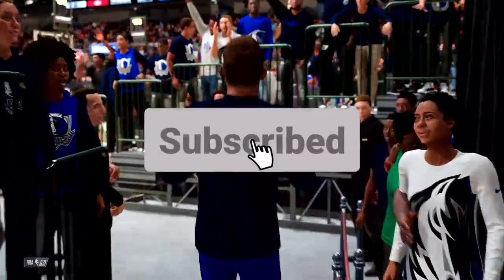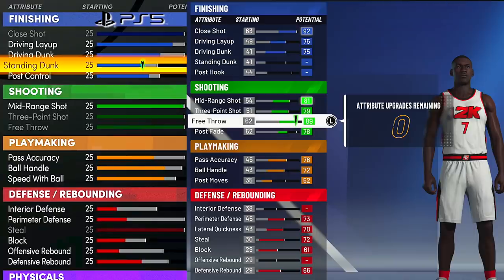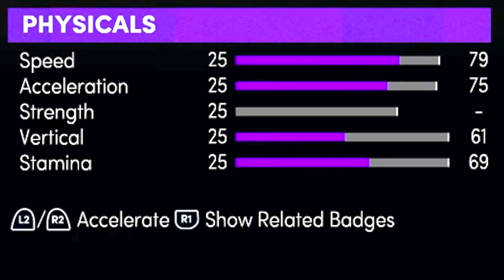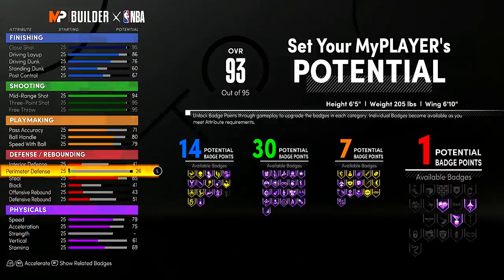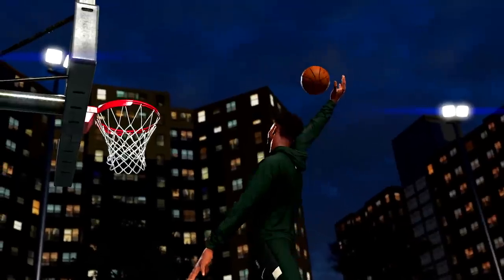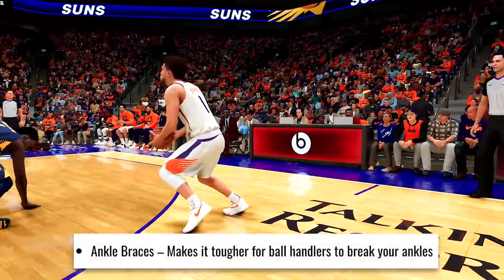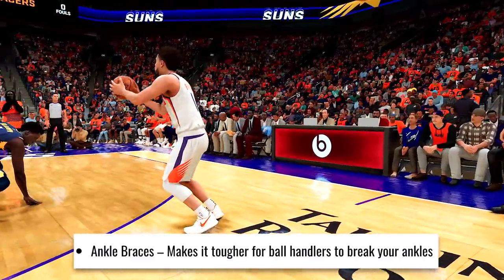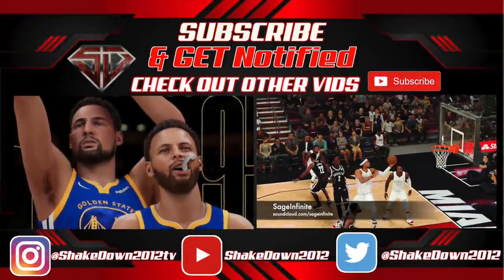NBA 2K21 PS5 / Xbox Series X - How Attributes Determine Badges : MyPlayer Builder GAME CHANGER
NBA 2K21 Next-Gen PS5 & Xbox Series X Attributes and Badges Breakdown. How your Attributes dictate Badges.

★ ShakeDownXL - PSN
★ ShakeDownXL - Steam

To Submit your clip on YouTube:
1. Upload an HD clip Unlisted (instead of Public or Private)
2. Title it "(Your Name) for ShakeDown2012's Top 10" ex: "Tim for ShakeDown2012..." Specify Top 10 Dunks, Blocks, Crossovers etc.
3. You can submit more than one HD clip
4. Remove the Circle by Holding LB & RB (L1 or R1) in instant replay

TIP: Play it in Regular Motion.
TIP: Show at least 3 angles.
TIP: PS4, XB1 or PC only.
TIP: No cell phone or camera captured footage.
TIP: No Montages Please. Separate your clips.